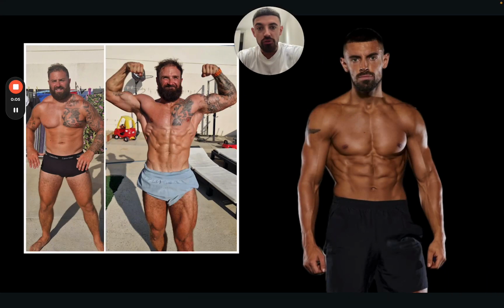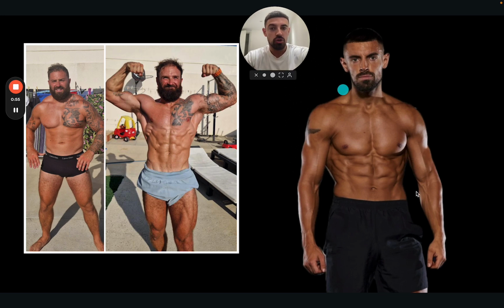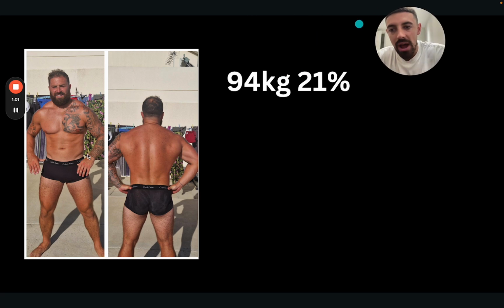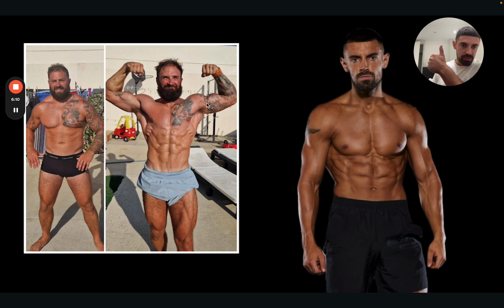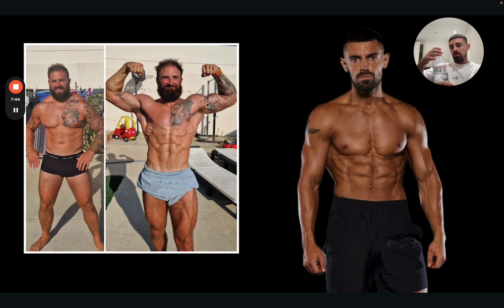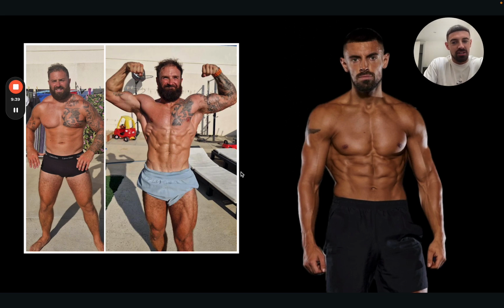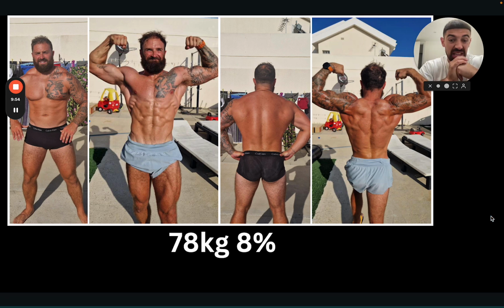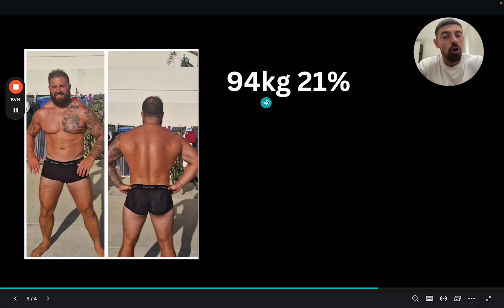How To Get Shredded In 17 Weeks